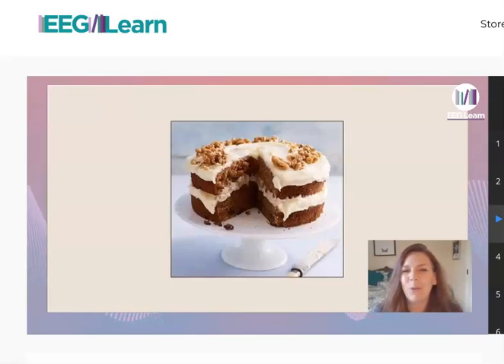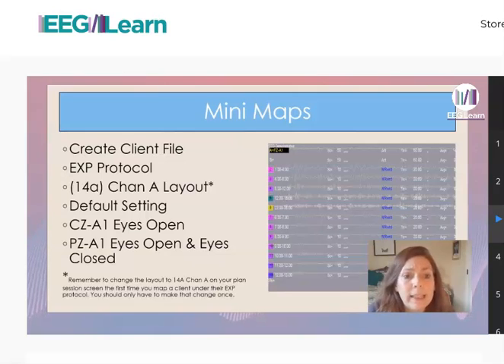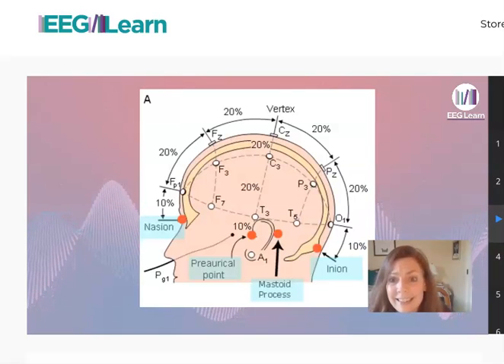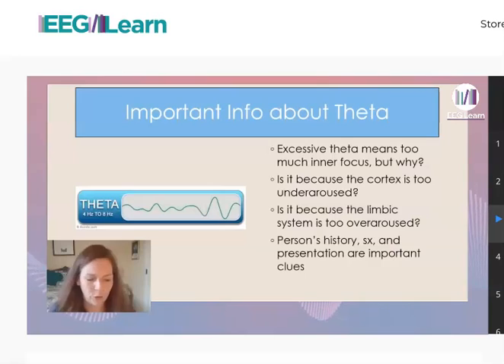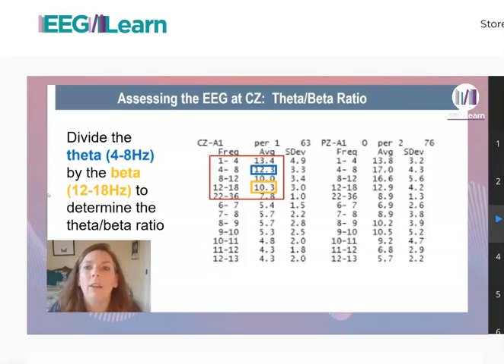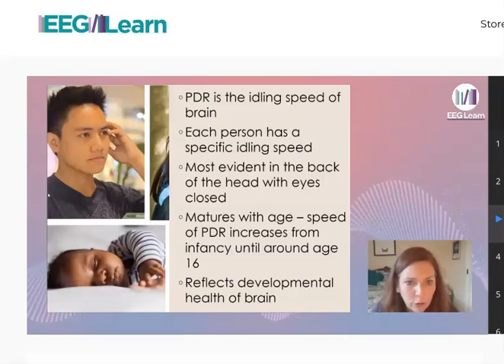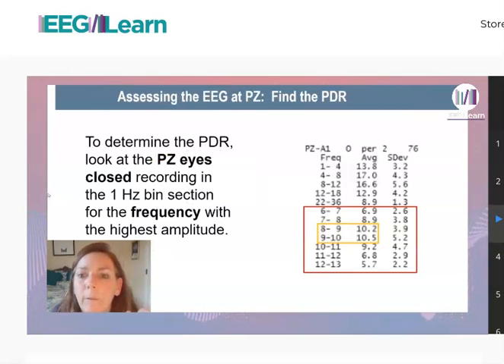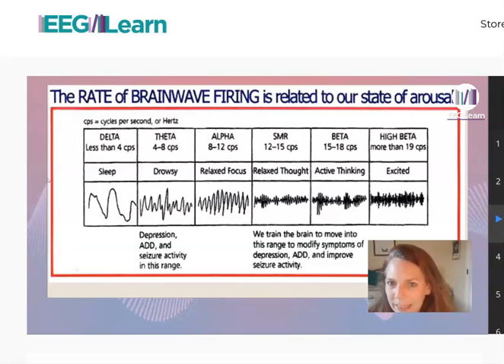Neurofeedback Mary Episode 3